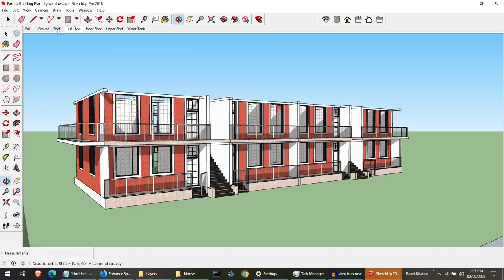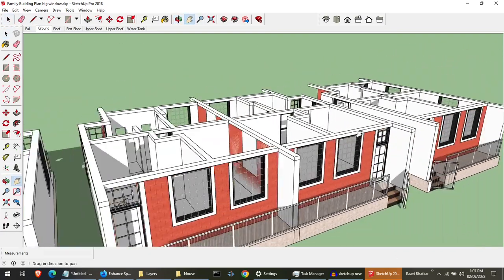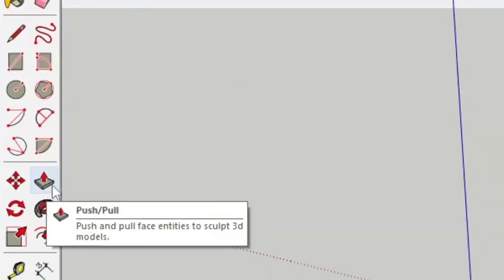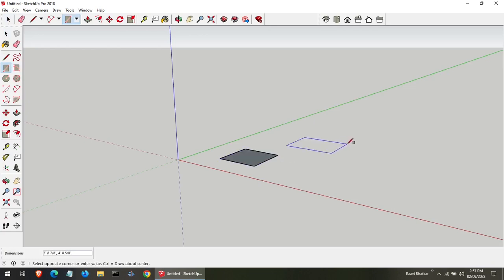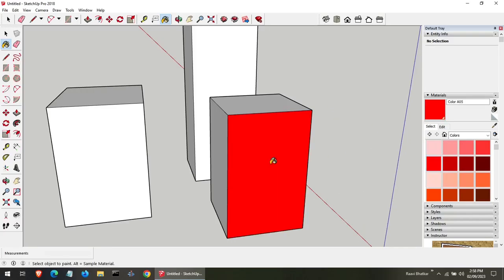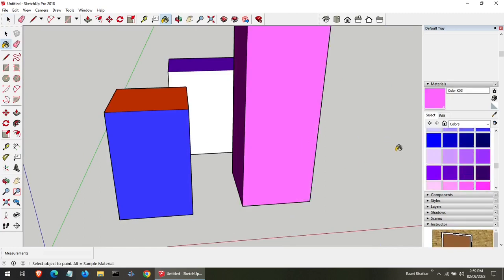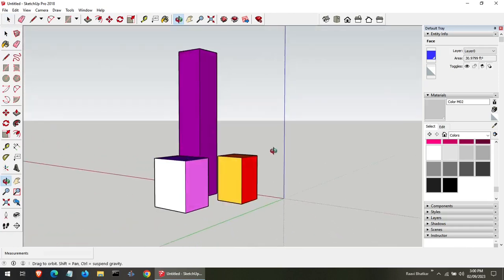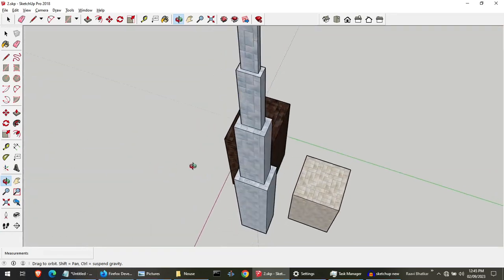How to learn 3D designing with SketchUp 💥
When you want to make something special, having a plan is important. Think of it like making a drawing on paper. But sometimes, you need to see your plan from different angles and move it around. That's when you use a 3D design. There's a simple and user-friendly software called SketchUp that creative designers and 3D artists use. I've been using this software since it first came out. I use it to make 3D designs for things like 3D printing, designing furniture, planning houses and bungalows in 3D, and creating 3D graphics for websites. You can learn to make whatever you imagine with it, and it's very easy to use.

 Today, we're diving into the exciting world of 3D designing with SketchUp. this is the perfect place to start your journey into 3D design.

 First things first, what is SketchUp? It's an amazing tool that lets you create 3D models with ease. Imagine building your dream house or designing cool gadgets. SketchUp makes it all possible!

 Now, let's open SketchUp and get started. Click on the icon, You're in. This interface might seem a bit overwhelming at first, but don't worry; I'm here to guide you step by step.

See this person standing on the screen, That's your playground. Let's explore some basic tools. The Line tool, Rectangle tool, and Push/Pull tool are your best friends. They'll help you create and shape objects in no time.

SketchUp works in three dimensions – x, y, and z. Use the Orbit, Pan, and Zoom tools to navigate around your model like a pro. You'll be spinning, tilting, and zooming in no time!

Alright, it's time to build something! Let's begin creating a building. Start with a rectangle for the base, and then use the Push/Pull tool to give it some height. Remember, practice makes you perfect!

Its up to you how tall you make..Don't worry it will not fall.

To make your design pop, you can apply materials and colors. It's like giving your creation a fresh coat of paint. Experiment with different textures – the possibilities are endless!

Don't forget to save your masterpiece! SketchUp lets you save your progress, so you can come back to it whenever you like.

 There you have it, folks – the basics of SketchUp! You've just taken your first step into the world of 3D modeling. Keep practicing, get creative, and who knows what amazing designs you'll come up with!

If you enjoyed this video and want more SketchUp tips, tricks, and tutorials, make sure to smash that like button and hit subscribe so you won't miss any of our future 3D adventures. and as always, stay creative!